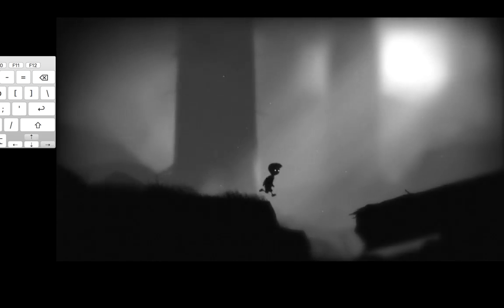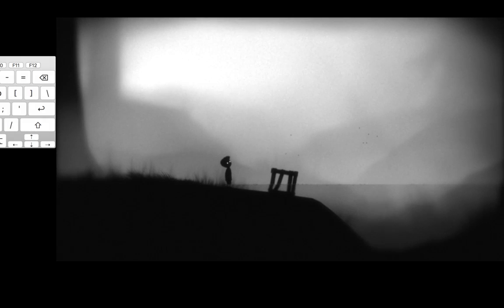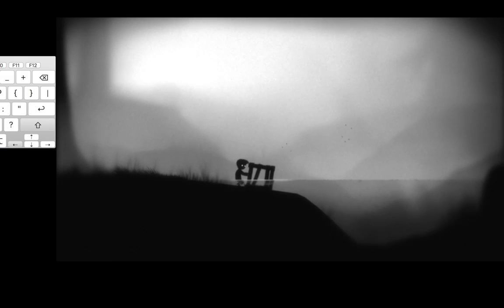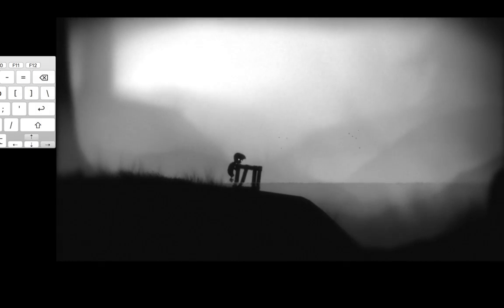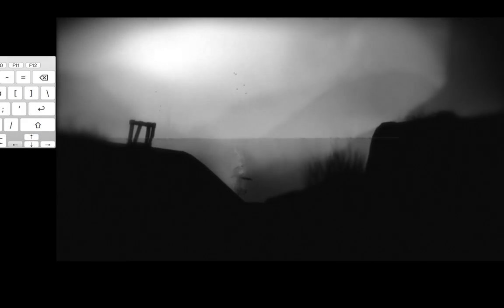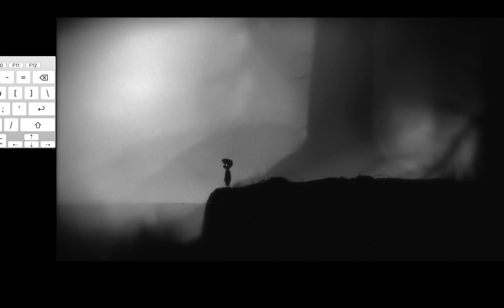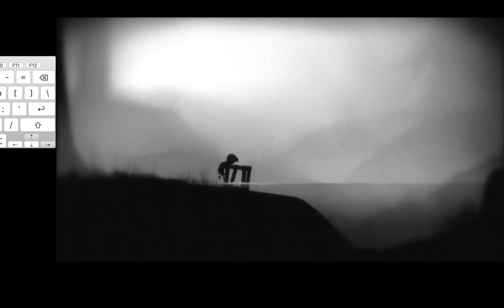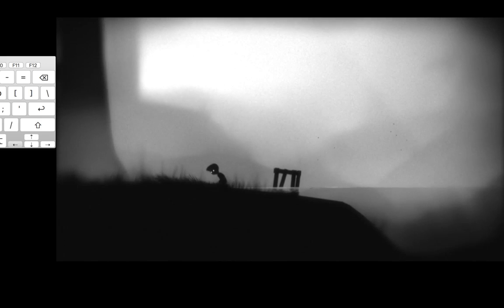Tree skip tutorial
-first try tree skip saves about 34 seconds
-can go for tree skip 3 times in a run and still save time
-would not recommend attempting tree skip in a run until you get sub 42, this should not be an priority if there's still bad movement/deaths later in the game.